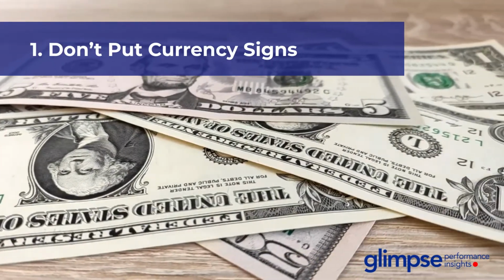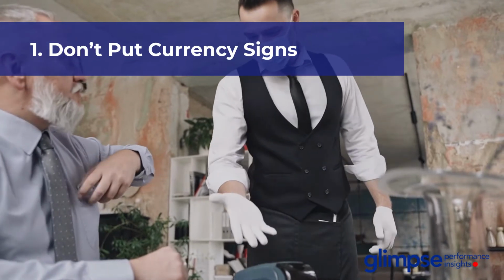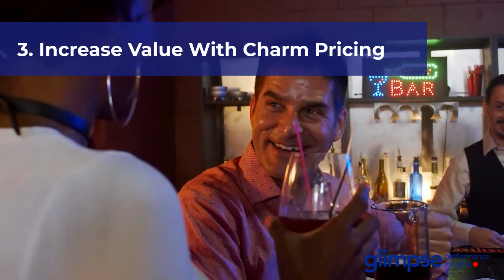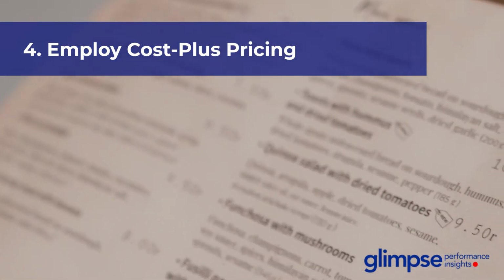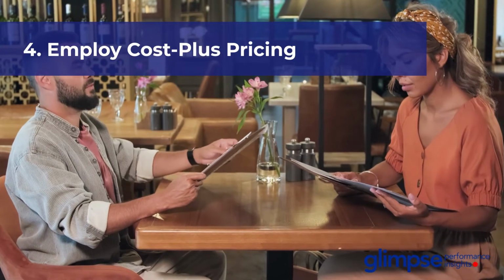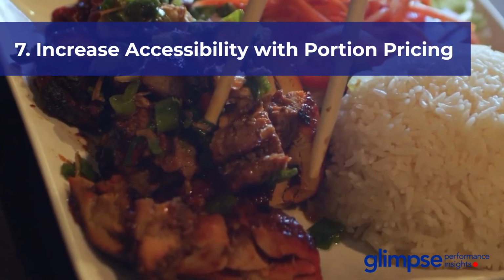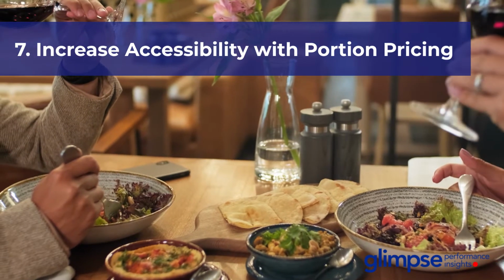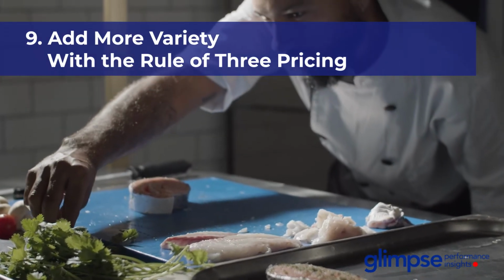10 Restaurant Pricing Strategies to Build a Profitable Menu | Glimpse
We present ten restaurant pricing strategies to build a profitable menu.
Your pricing strategy is something that you shouldn’t neglect. Small details can go a long way to encourage your customers to spend more without feeling forced.

0:35 Don’t Put Currency Signs
0:56 Write the Description First, Price Last
1:18 Increase Value With Charm Pricing
1:39 Employ Cost-Plus Pricing
1:58 Present Your Menu With Relative Pricing
2:10 Increase Sales With Bundle Pricing
2:29 Increase Accessibility with Portion Pricing
2:56 Generate Interest With Special Pricing
3:08 Add More Variety With the Rule of Three Pricing
3:25 Create a Perception of Luxury With Premium Pricing

Glimpse is a loss prevention software that can help you make your bar operations a lot smoother and more efficient. Interested in learning what it can do for you and your business?